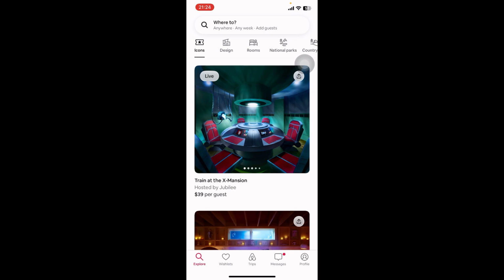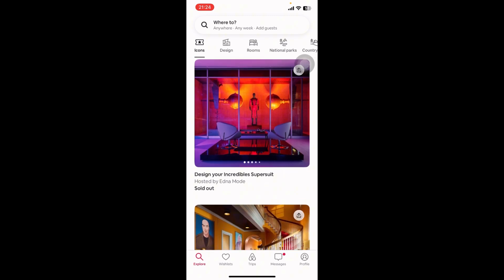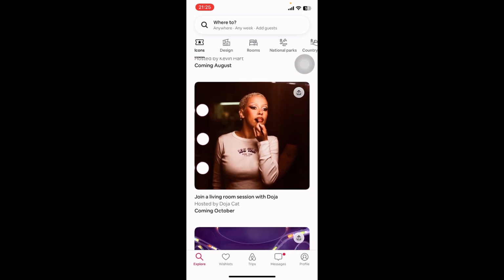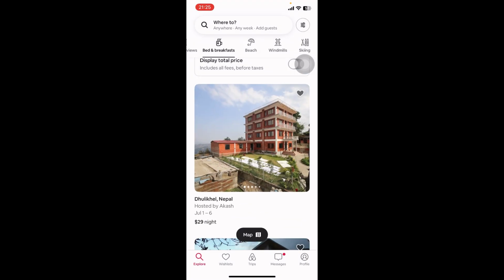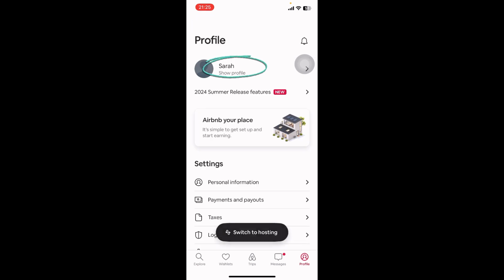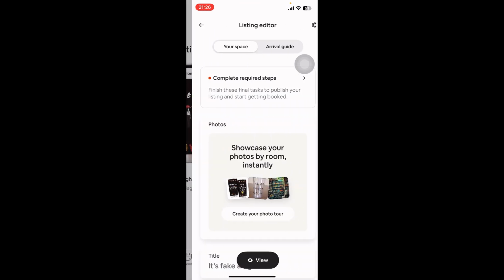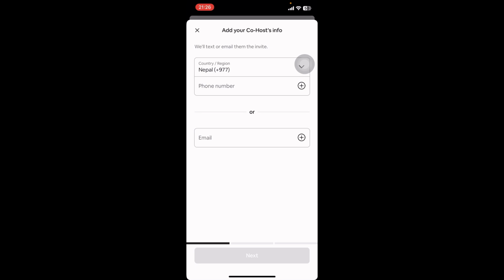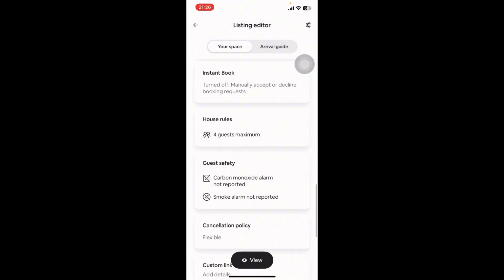How to Be Virtual Assistant on Airbnb (2024)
Are you interested in becoming a virtual assistant for Airbnb hosts? In this video, we’ll show you the steps you need to take to get started. We’ll cover the skills you need, how to find clients, and tips for managing bookings and guest communications. You'll learn how to create a great profile, set your rates, and provide excellent service to hosts and their guests.